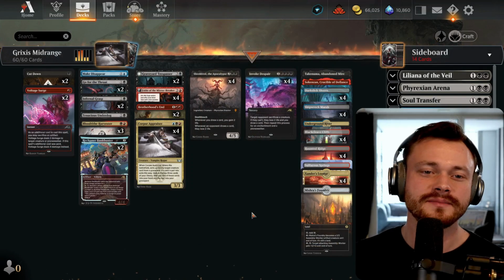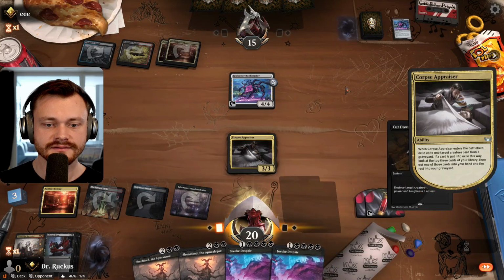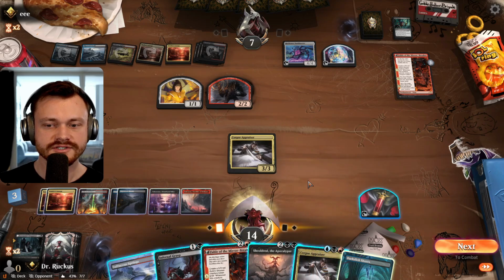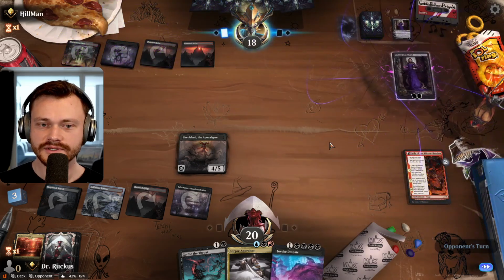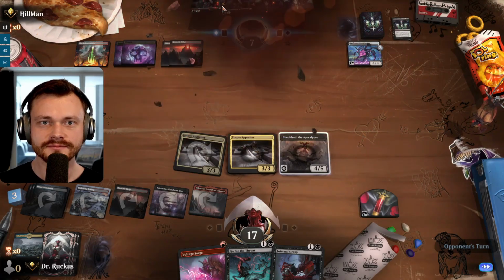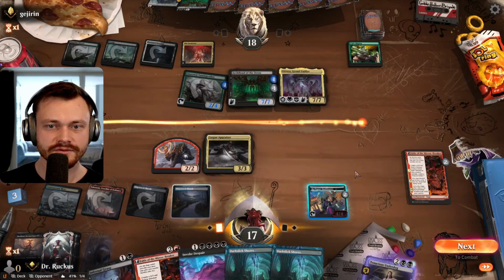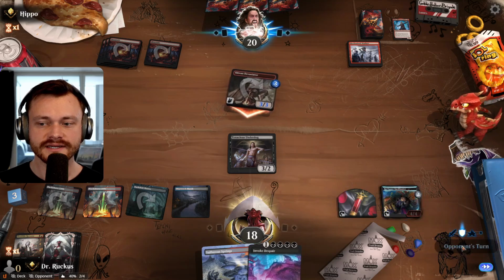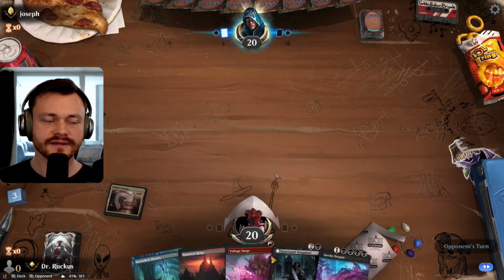💧💀🔥 GRIXIS VALUE ALL THE WAY TO THE BANK 💰💰💰 | Phyrexia ONE Standard | MTG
Timestamps
00:00 - Deck Tech
01:32 - Gameplay